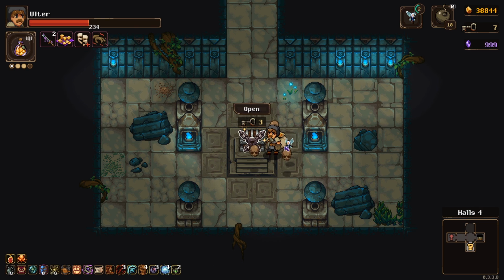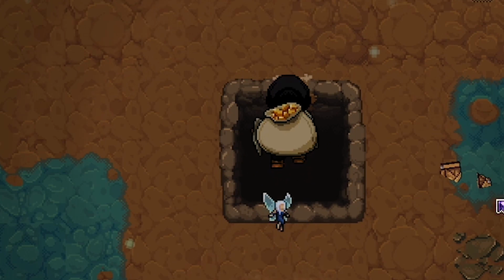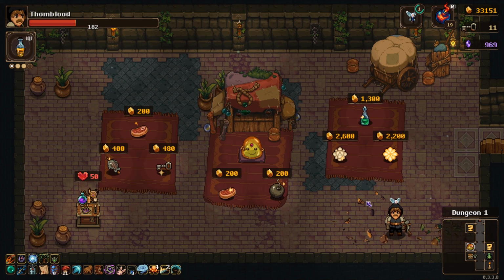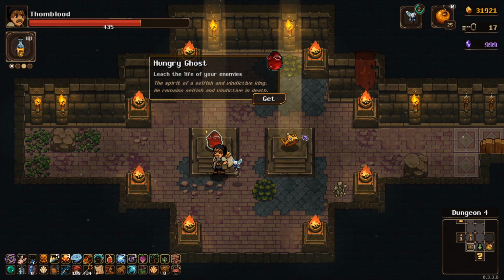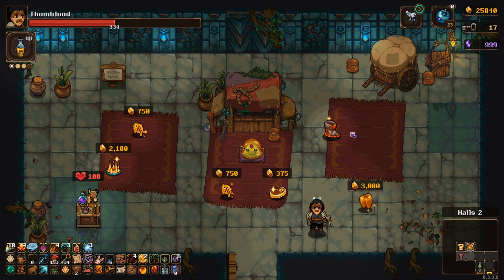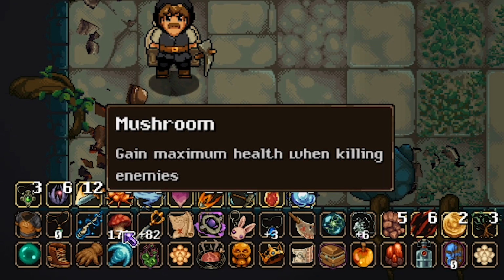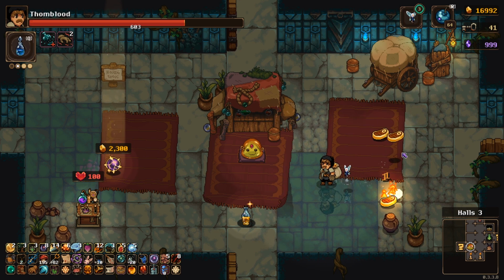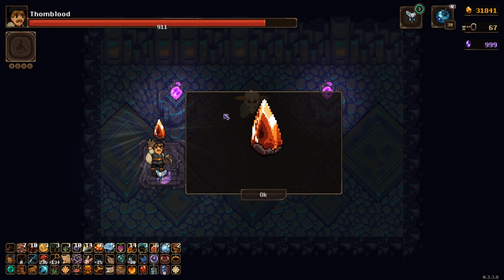When You Exploit Curse After Curse in UnderMine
For every curse I lose I gain two blessings. One floor I encounter gives me unlimited curses, and coincidentally I open Kurtz' stache on that floor and get a whole bunch of curse removal items. Double coincidentally I have an item doubling potion. After removing all these curses I have over 1000 health and more damage than I've ever had before. That swing speed doesn't hurt either. The final boss barely managed to take 10% of my health even with me tanking right through. UnderMine gameplay with my commentary as always!

2xNVIDIA - GeForce RTX 2080 Ti 11 GB Founders Edition Video Card (2-Way SLI)